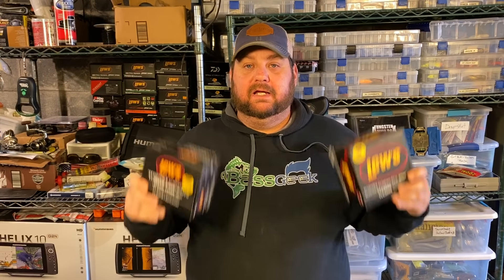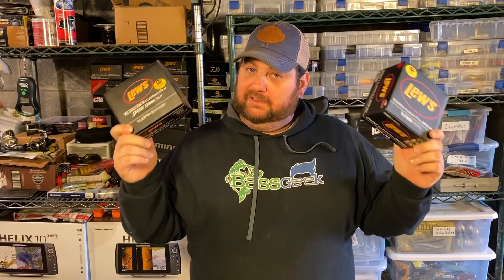Reel Speed and Lew's Unboxing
Let's unbox some cool new Lew's gear and talk about how I'm gonna use these different reel speeds.

Other Clothing:

Zionor Goggles:

Glacier Glove
Pro Angler Light:

Pro Angler:

Equipment I use:

Rods:

Lew's Custom Speed Stick

Reels:

Lew's Mach Crush Spinning

Lew's Custom pro speed spin

Lew's Speed Spin Series

Lew's Custom Pro Speed Spool SLP

Lew's Super Duty Wide Spool

Lew's BB1 Speed Spool

Lew's Tournament MP Speed Spool:

Lew's LFS:

Terminal Tackle

Gamakatsu weighted swimbait hooks

Baits

Fishing Tools:

Smelly Jelly:

KVD Line and Lure Treatment

Code BASSGEEK10 for 10%off

Boat Electronics:

Humminbird Graphs:

Humminbird 360

3x's Gopro Hero 5 Blacks